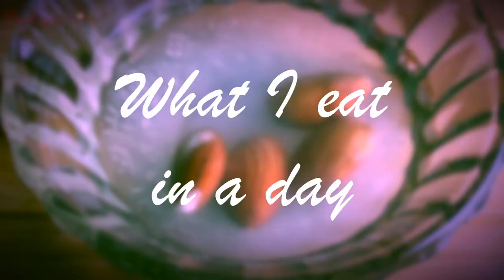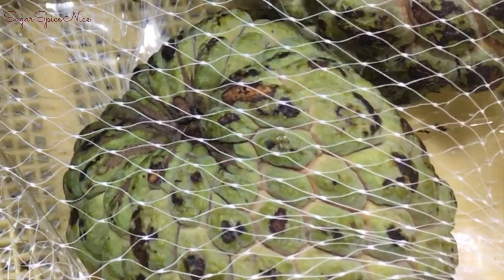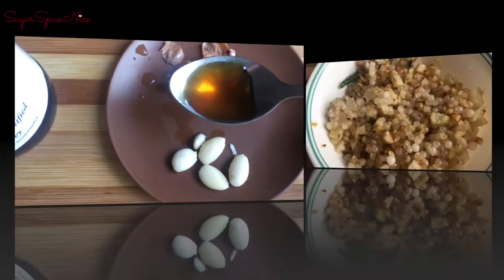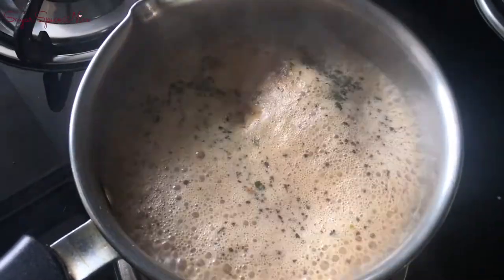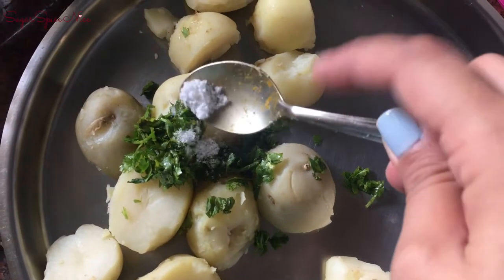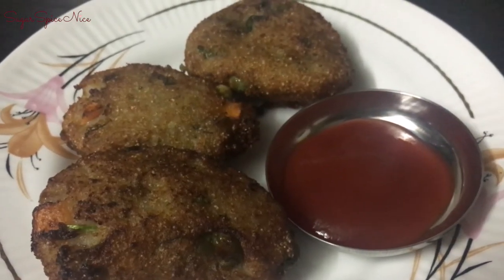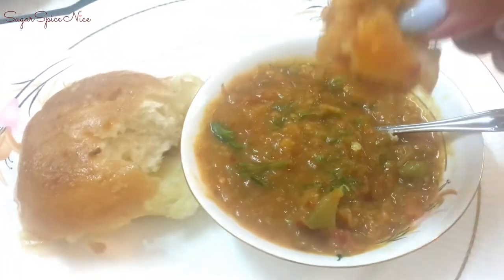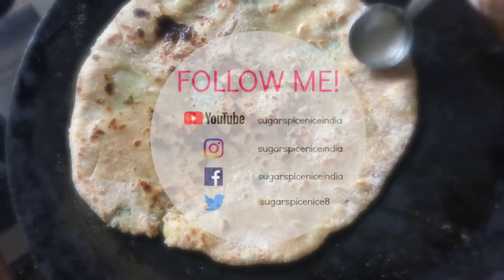What I Eat In A Day - Indian | Vegetarian | Cheat Day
So this is a very different kind of video on my channel. Ever since I started eating much more healthier, I've reduced going out. And I thought it would be amazing to share with you exactly what I eat in a day. So I hope you enjoyed my Indian Vegetarian version of what I eat in a day.